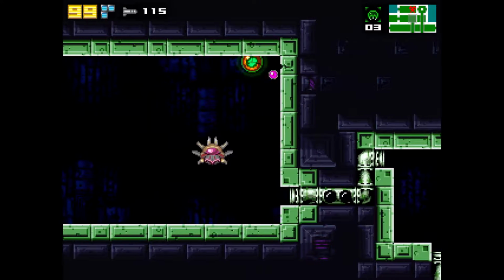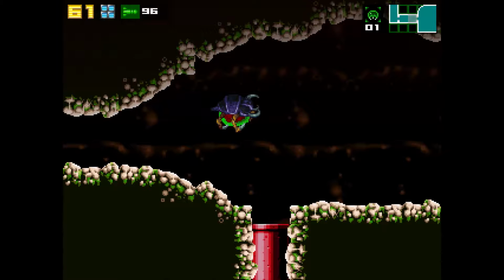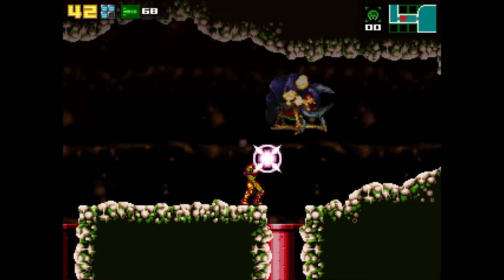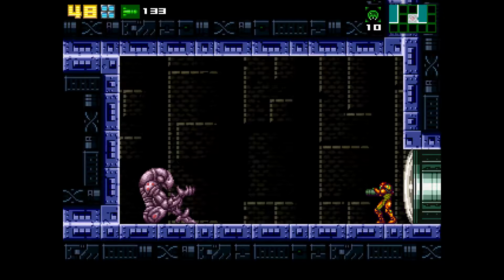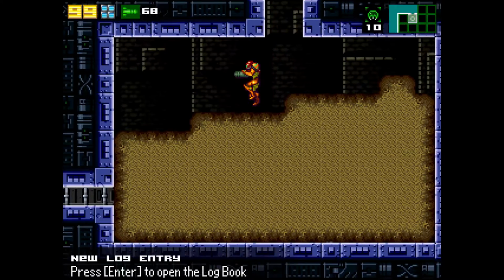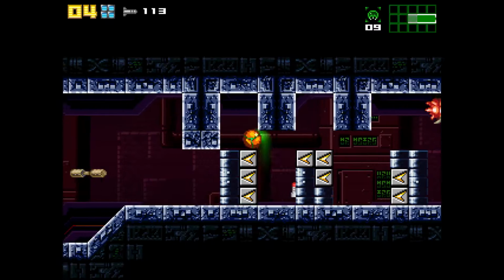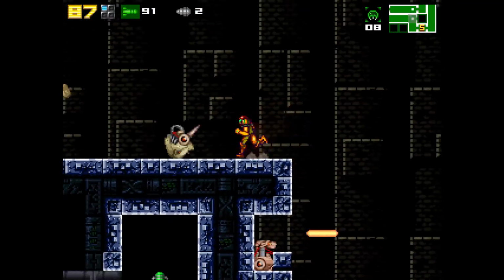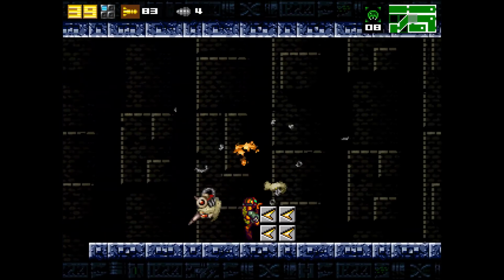AM2R: Return of Samus - Episode 3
The Metroids are getting stronger. Gamma Metroids attack.